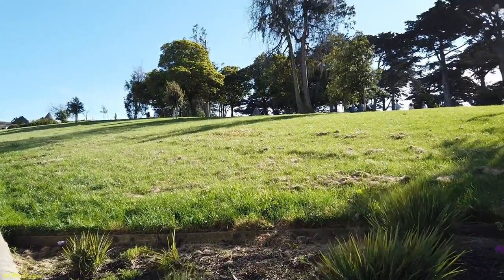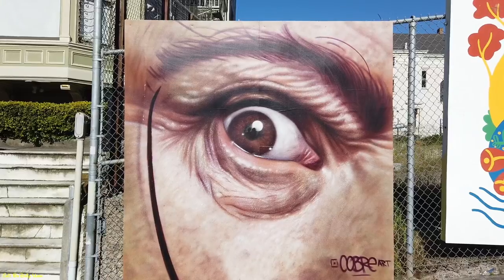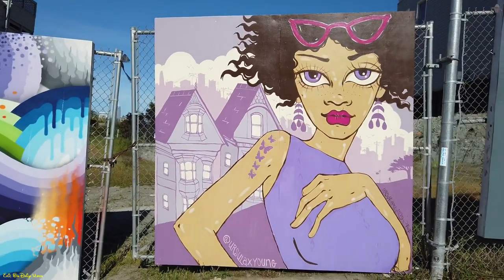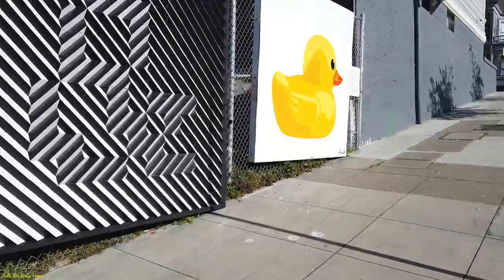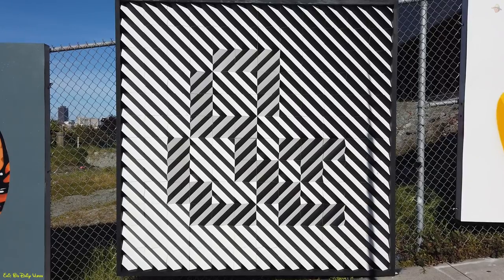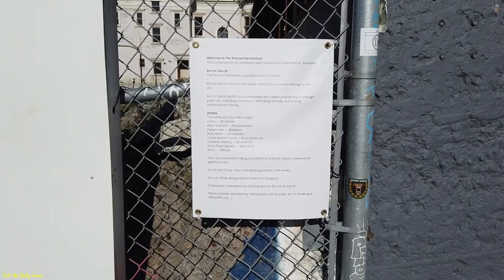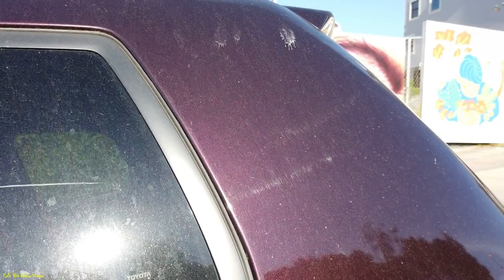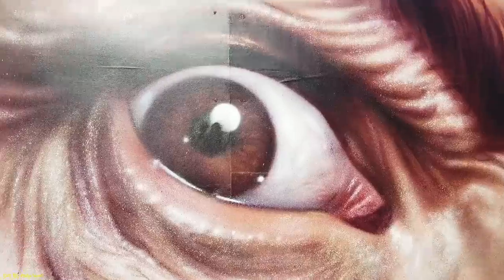Eric B’s Daily Vlogs #643 - Painted Gentleman Alamo Square Park Pop-Up Murals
804 Steiner is the last empty lot on San Francisco’s famous Alamo Square Park, just a few houses down from the Painted Ladies.
Organized 8 artists to paint murals. There are a variety of voices and styles here, but every one is a younger artist making a legit attempt to be impactful. I felt that these folks could bring something interesting and fresh to the neighborhood.